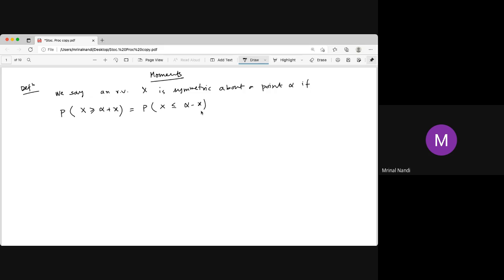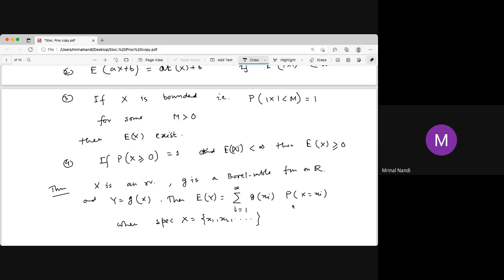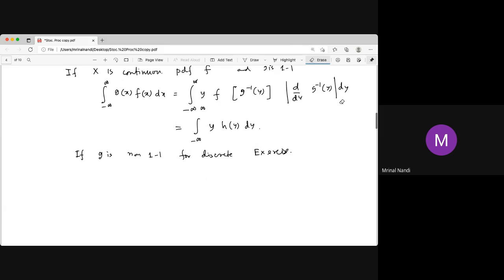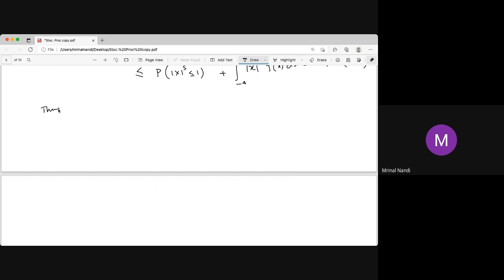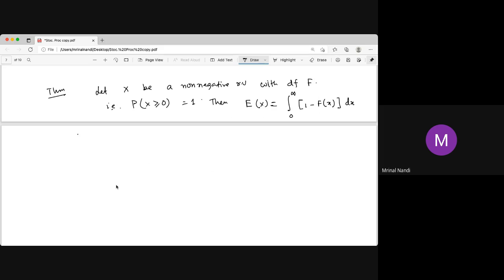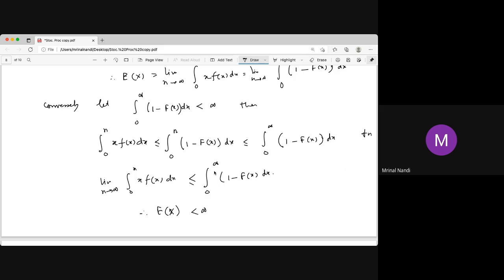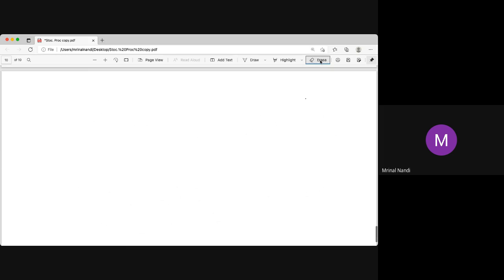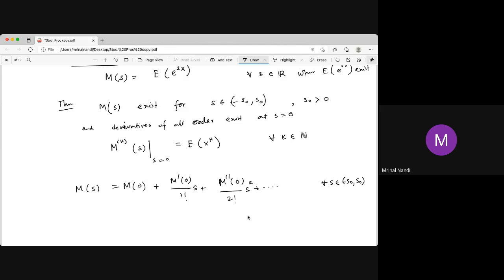7 Generating functions